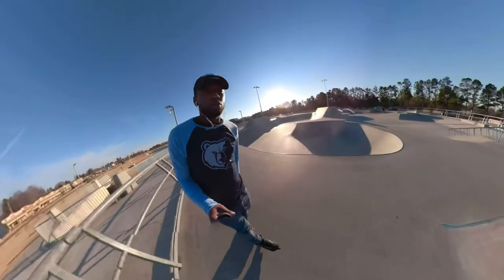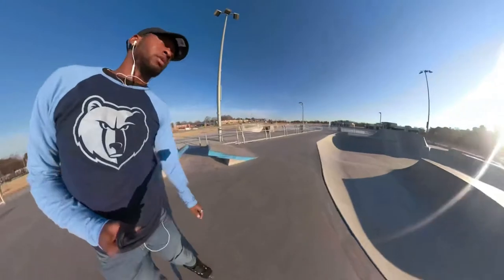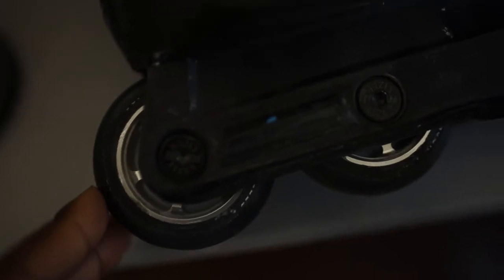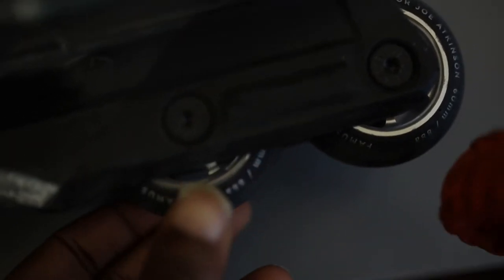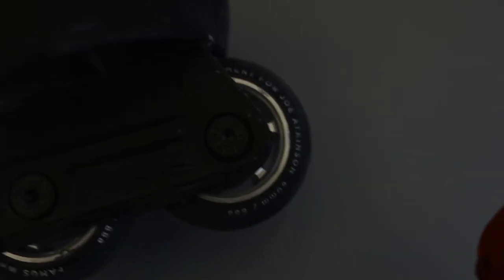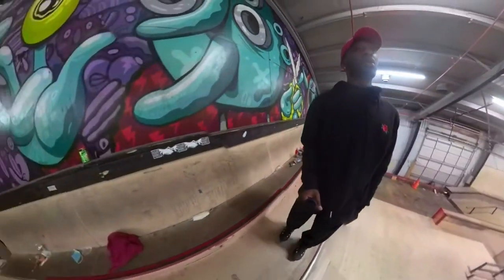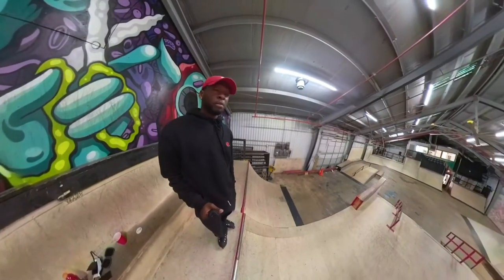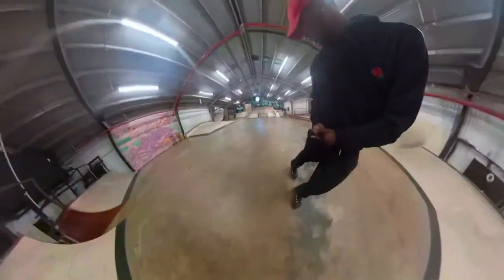First Impressions of the FAMUS X SOLA Joe Atkinson Pro Wheel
Just cruising around giving my honest opinion of The FAMUS Joe Atkinson Pro Wheel.